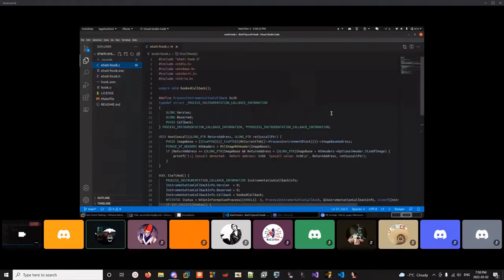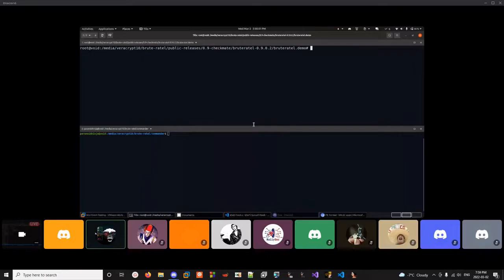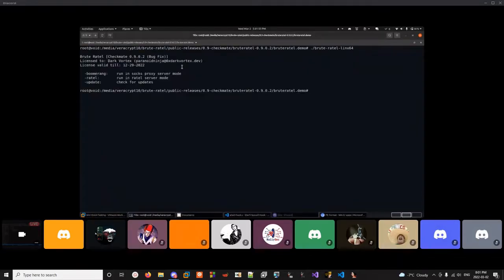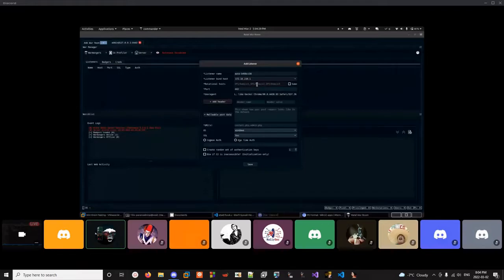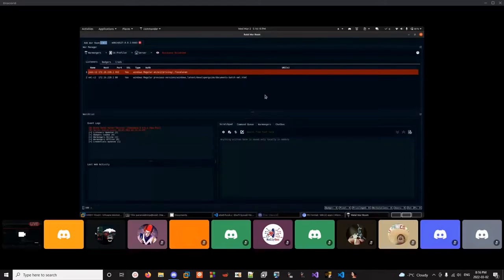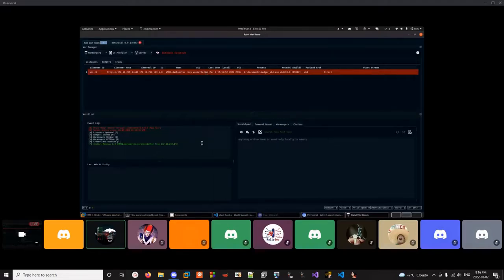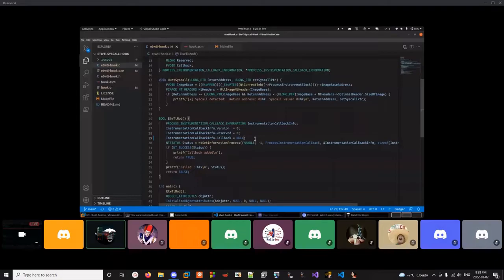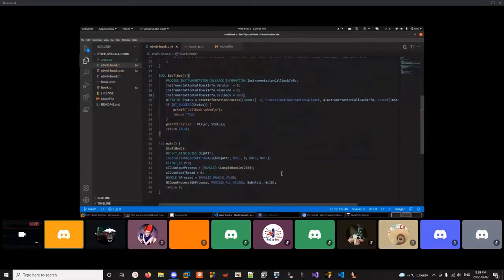Brute Ratel Live Demo @Un1k0d3r's Patreon (Charles Hamilton)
This video is a live Demo of Brute Ratel C4 provided at Un1k0d3r's Patreon (Charles Hamilton) on 2nd March 2022. The video contains a detailed walkthrough of the tool and how to evade certain memory artefacts during a Red Team Engagement.